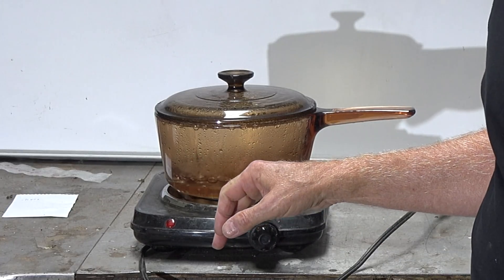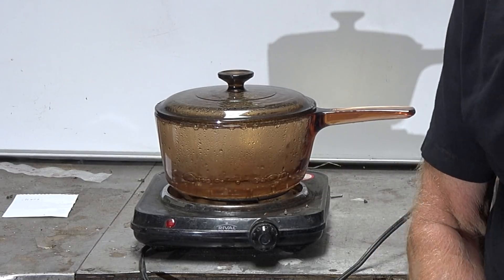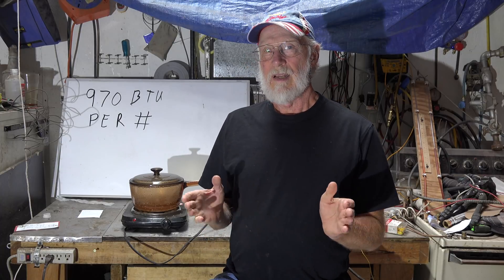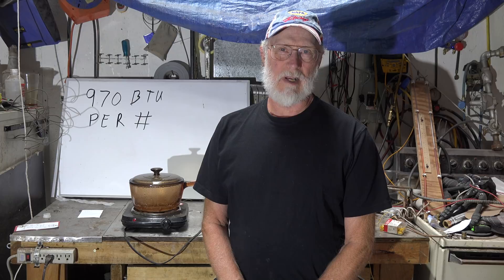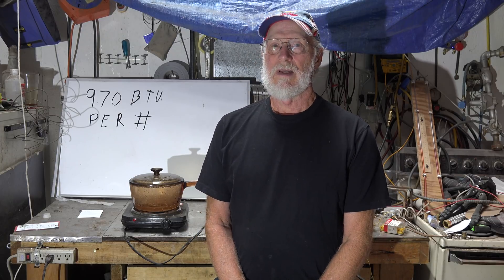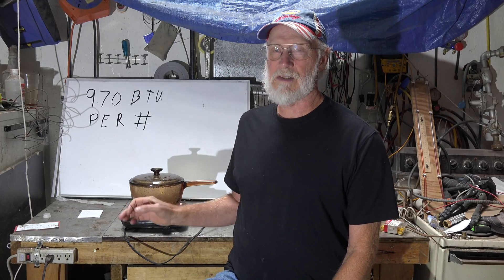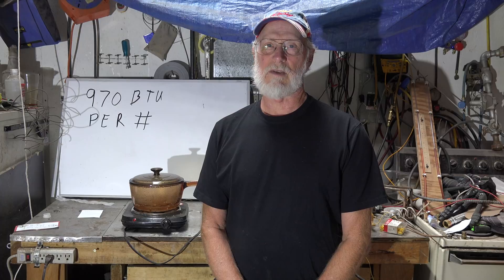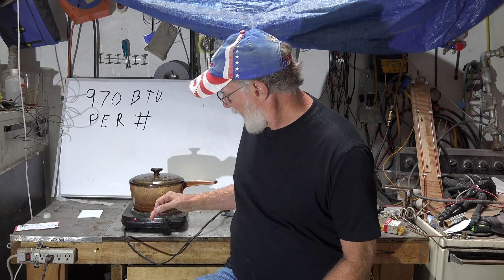Water and latent heat Part 3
This one explains how water can hold and release heat thru latent heat.